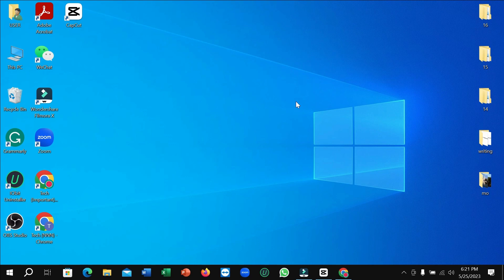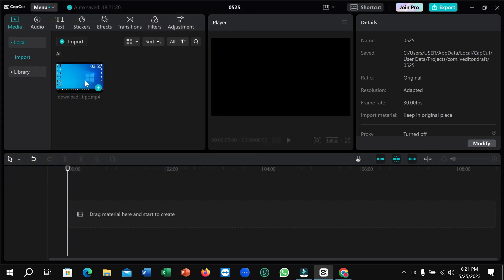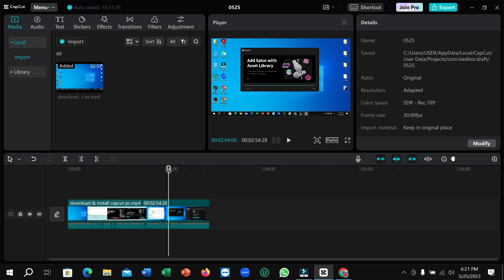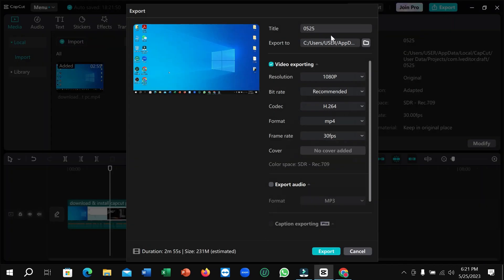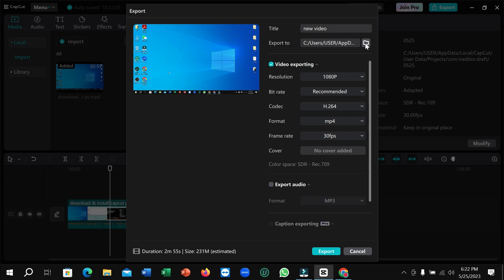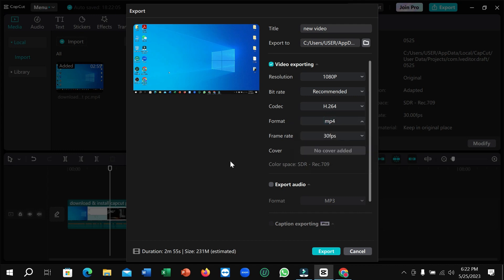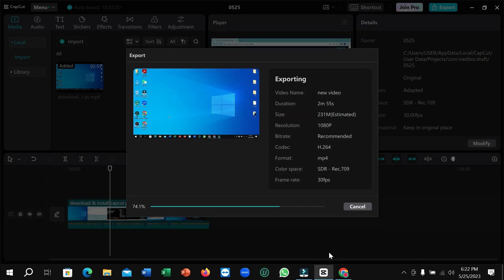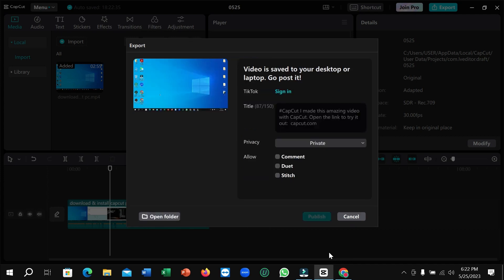How To Export Videos In CapCut (PC / Laptop)